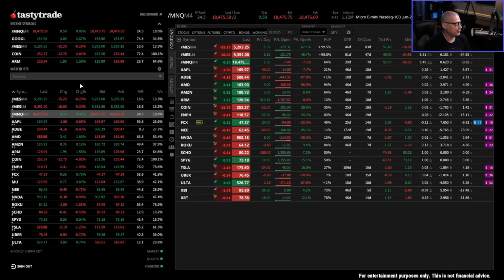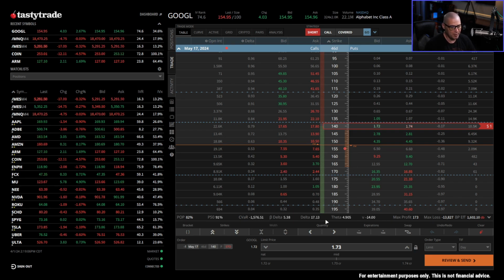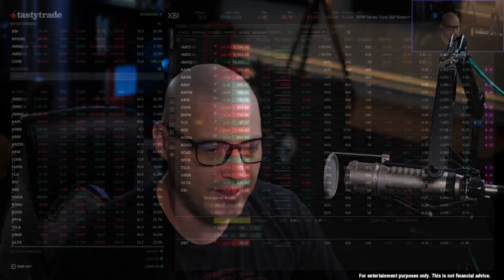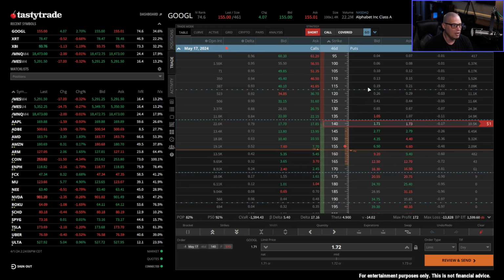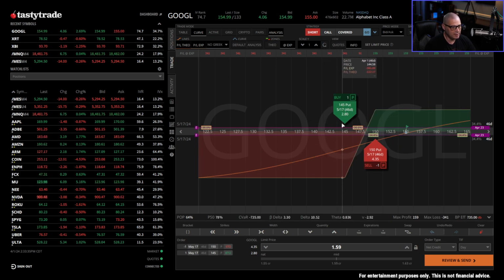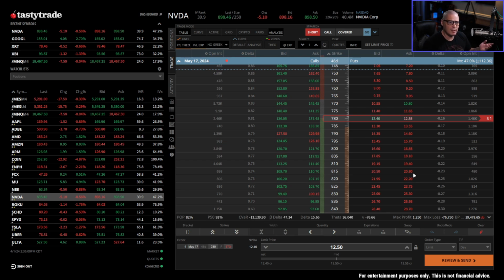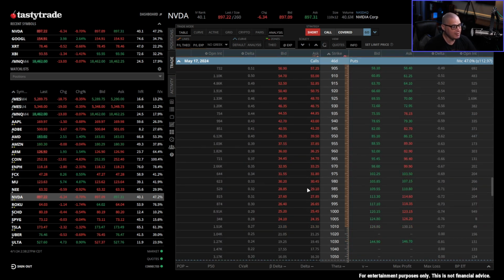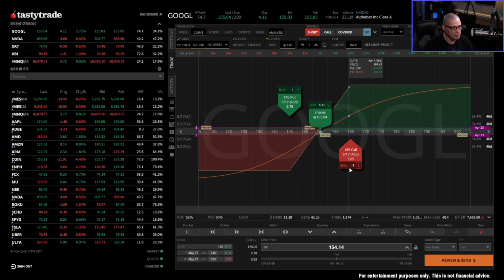Define Your Risk..Even With Undefined Risk Strategies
Undefined risk option strategies can be scary at first, but there are ways to reduce your risk on these trades.  In this video, I cover five things that you can do to minimize your chance of taking a really big loss on these kinds of trades.